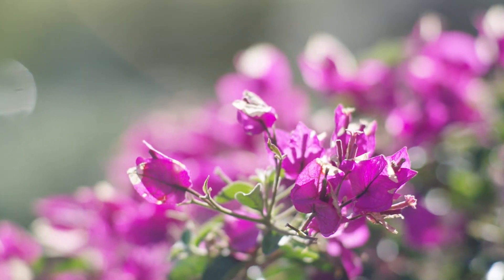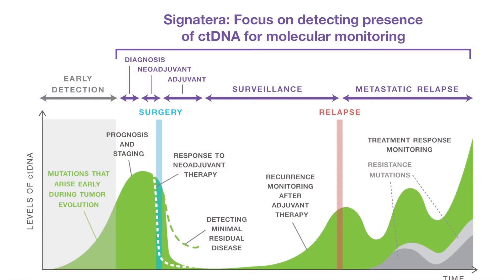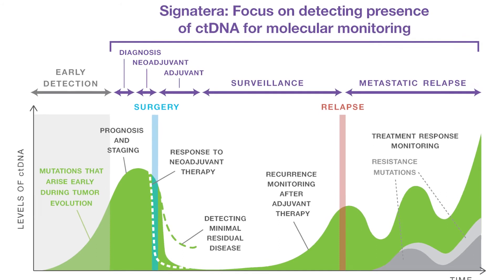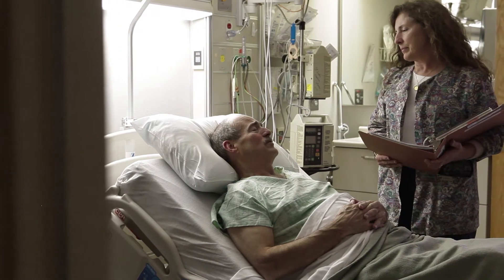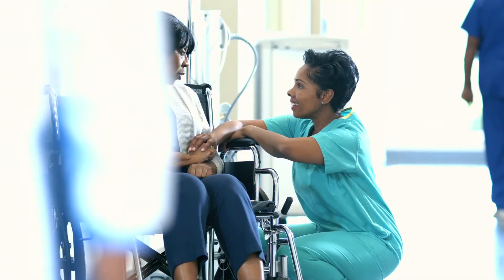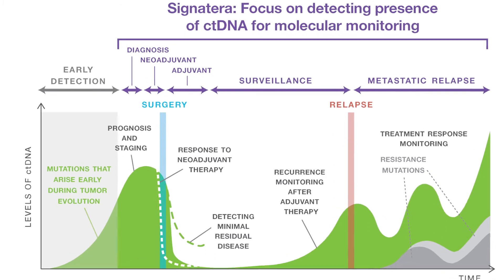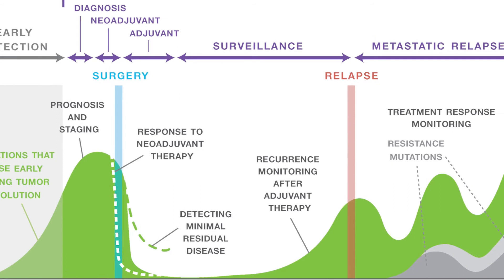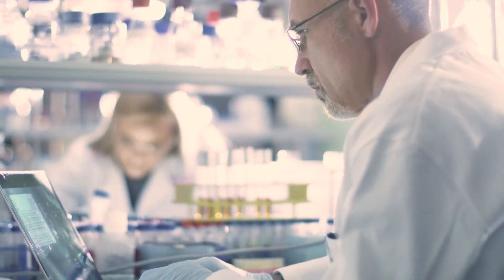How can Signatera be incorporated in Clinical Trials